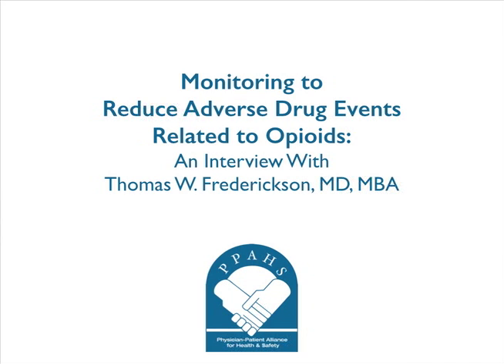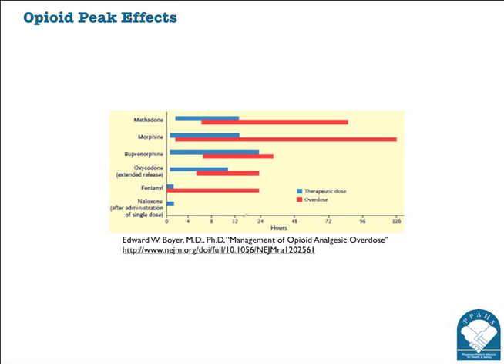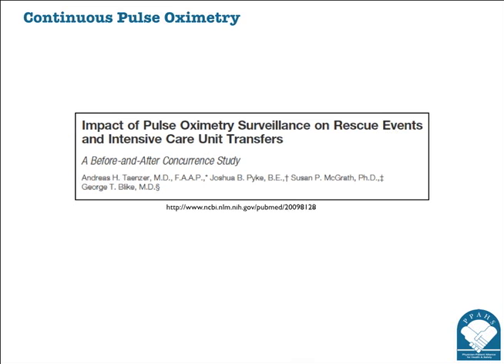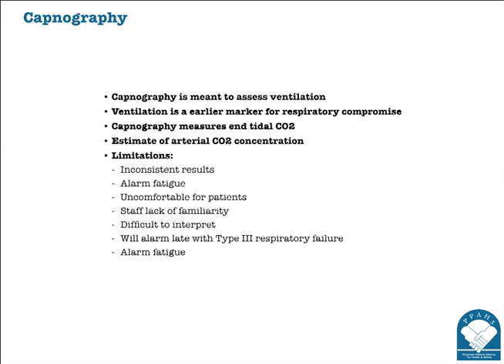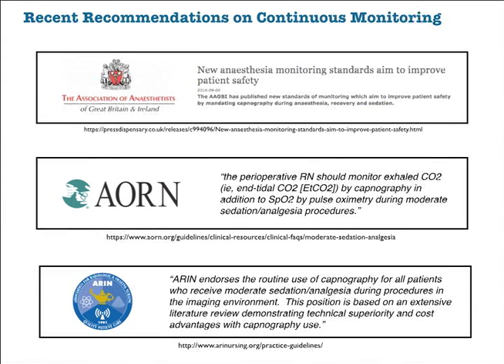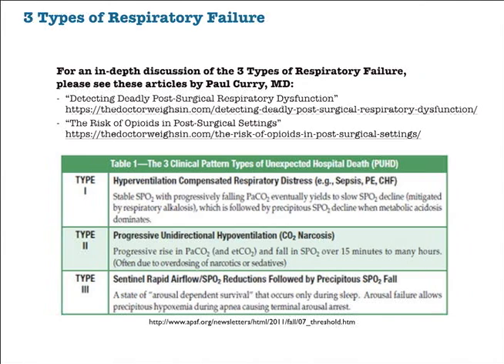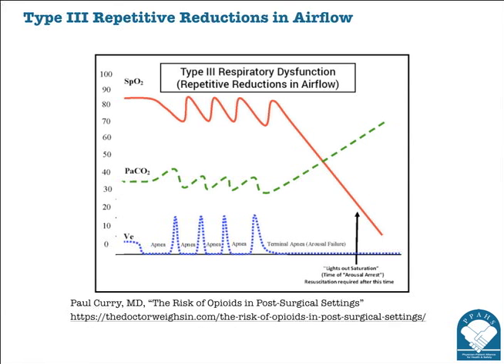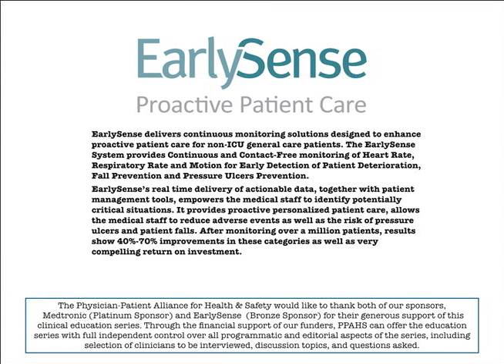Importance of Monitoring Patients Receiving Opioids: Interview with Dr Thomas Frederickson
This is a 2-part interview about the Society of Hospital Medicine comprehensive guide, “Reducing Adverse Drug Events Related to Opioids” (otherwise known as the RADEO guide). In the first part, which can be found Thomas W. Frederickson MD, FACP, SFHM, MBA discusses assessing patients for risk of respiratory compromise.  In this second part, Dr. Frederickson talks about monitoring patients receiving opioids.